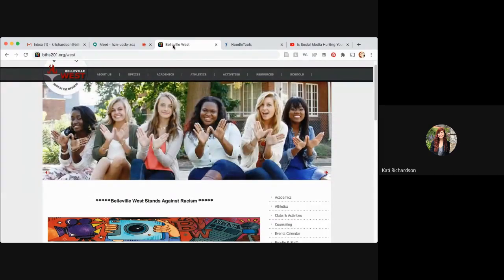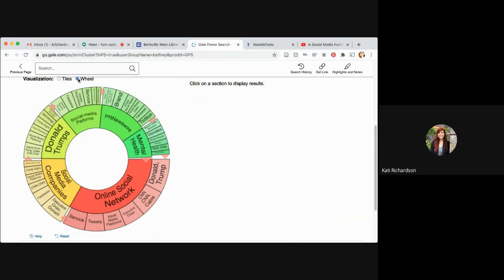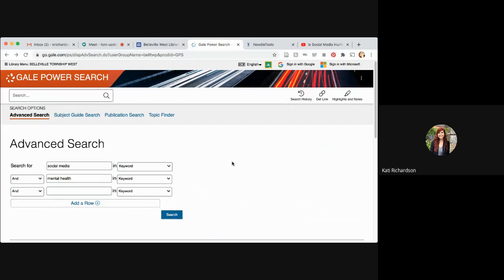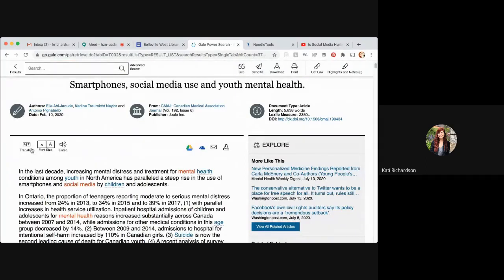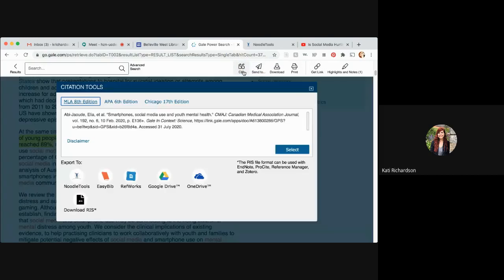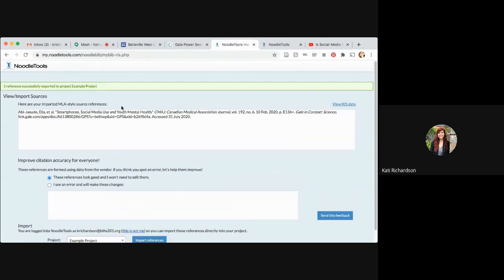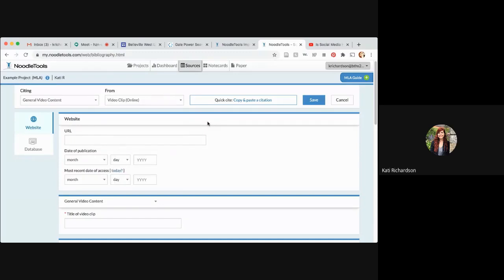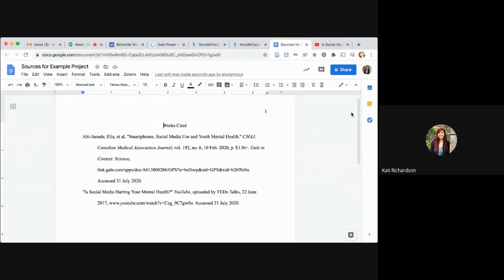Gale Databases and NoodleTools PD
Learn how to use Topic Finder and perform keyword searches in the Gale Databases. Learn how to send a citation from the databases directly to NoodleTools and how to manually enter a citation on NoodleTools.